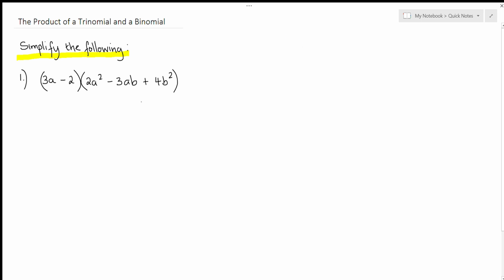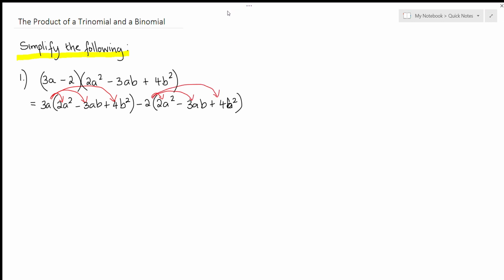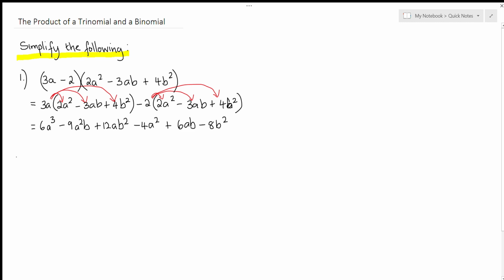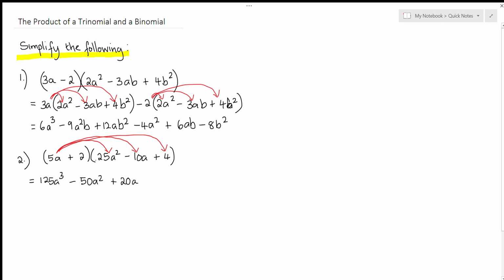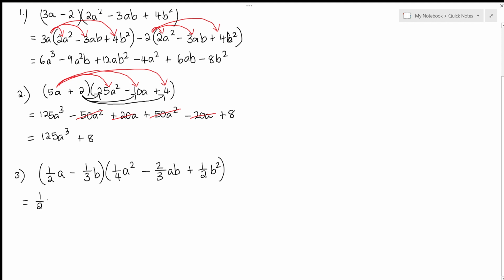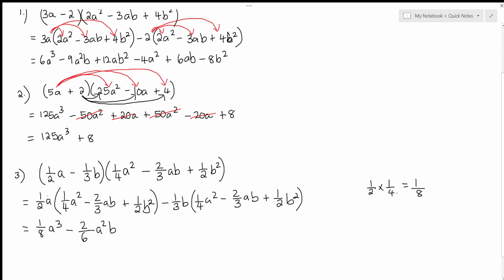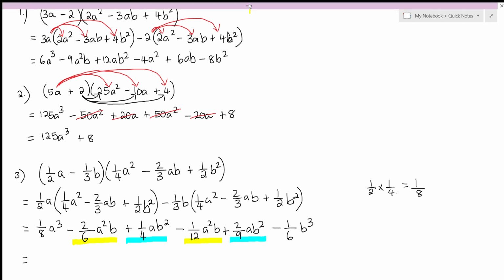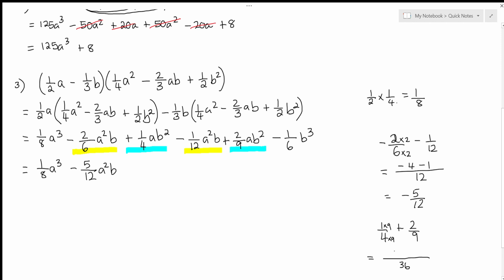Grade 9/10 The Product of a Trinomial and Binomial